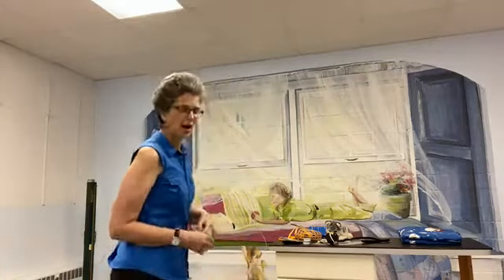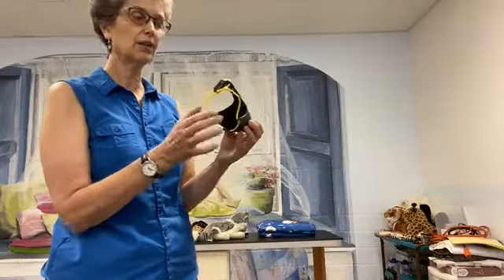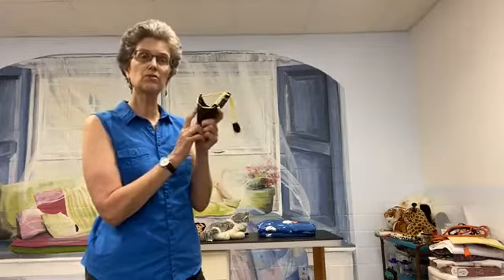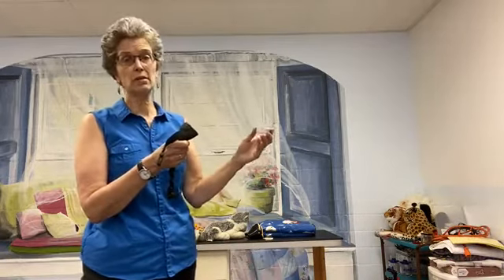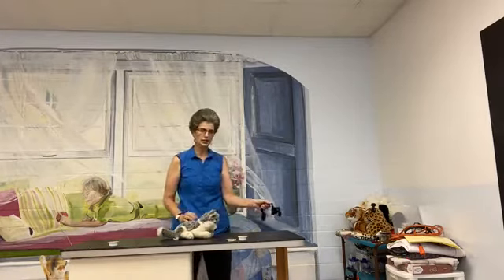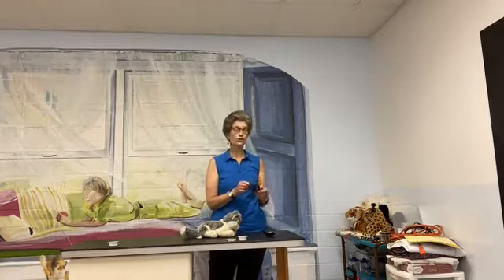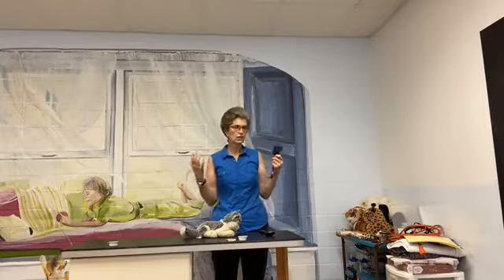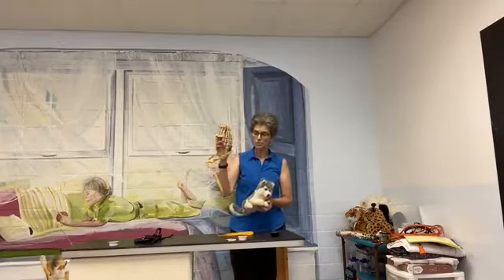facetime live June 3 low stress muzzle techniques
Learn the least stressful way to have a dog accept wearing a muzzle for safe, low-stress care.  Using rewards,  side approach, and allowing the dog to clean up the food from the muzzle are 3 key points that Dr. Foote provides step by step instruction.  Muzzles are not the mark of a bad dog.  They prevent possible injury when veterinary, shelter,  groomers, and owners need to provide care and may unknowingly trigger pain or stress.